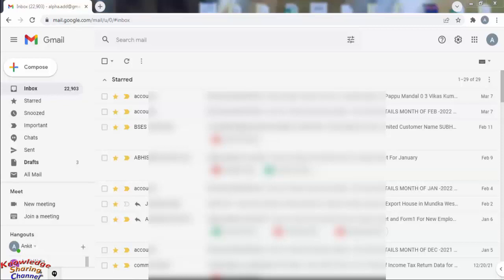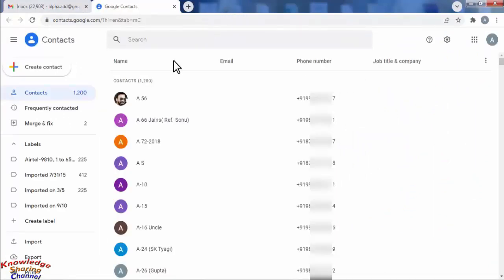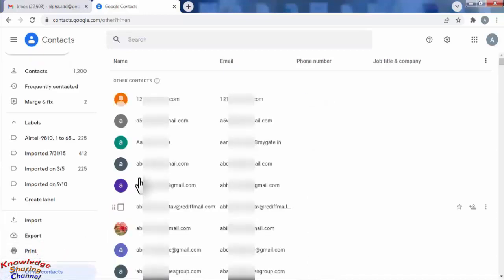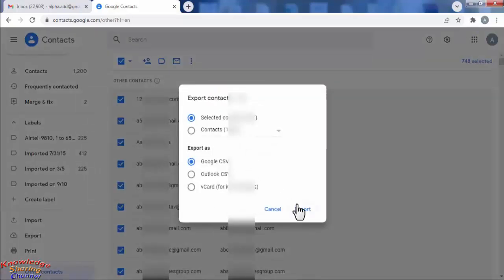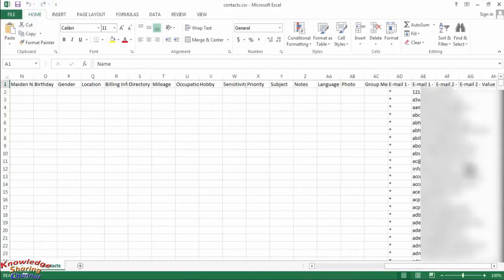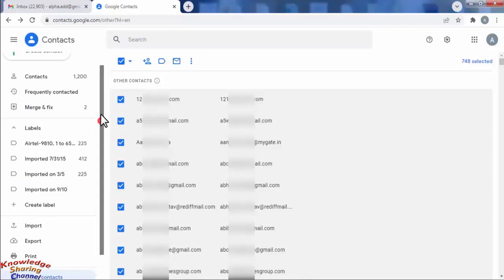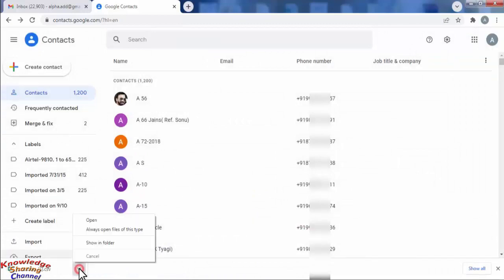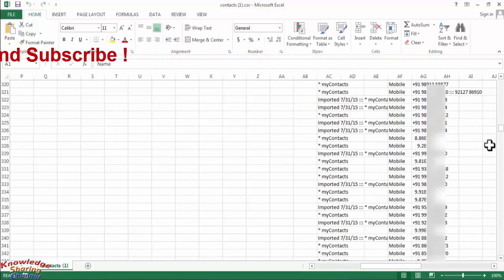How to Download Contacts from Gmail ! How to Import Contacts from Google Account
In this video we have shown How to Download Contacts from Gmail ! How to Import Contacts from Google Account Step by Step